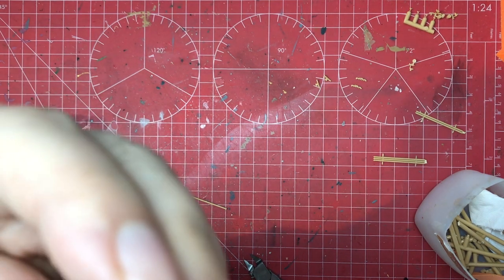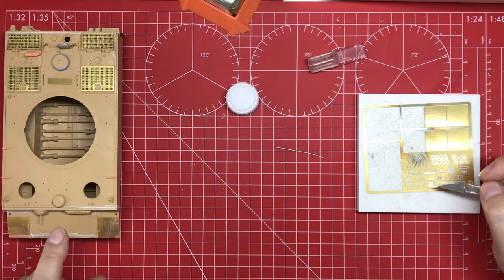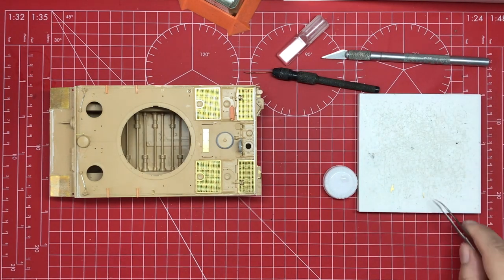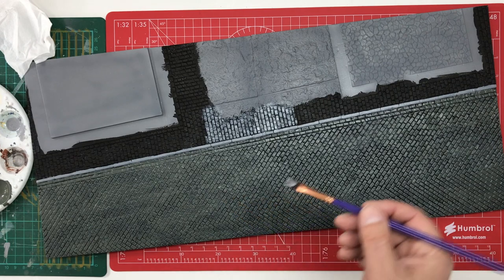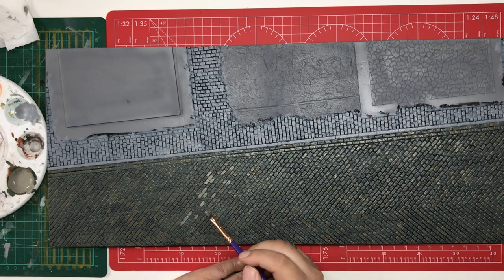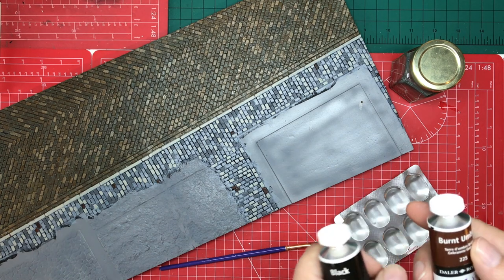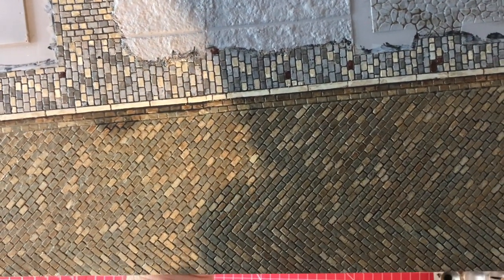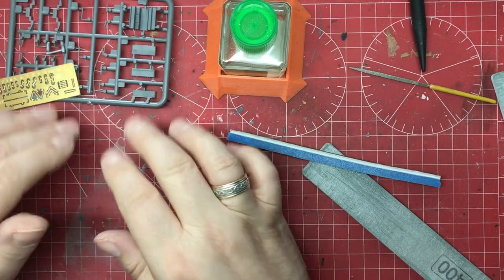Rye Field Model 1/35 inital production Tiger Diorama. Full build part 9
Commemorating 80 years of a legendary Tank.  In this episode we finish the top deck of the tank hull, Paint the street and pavment work on some of the smaller diorama parts.